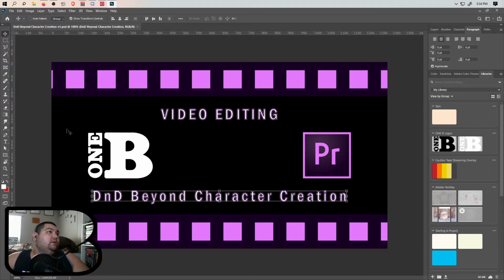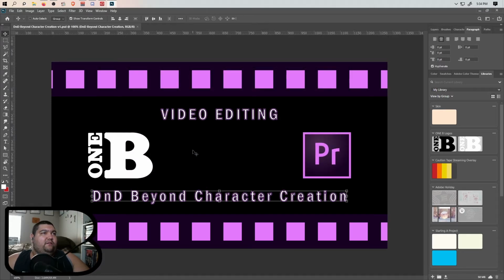Creating Video Editing Thumbnail | Adobe Photoshop | The One B